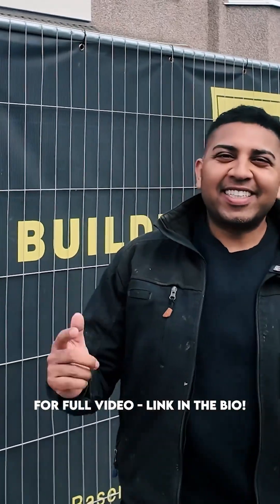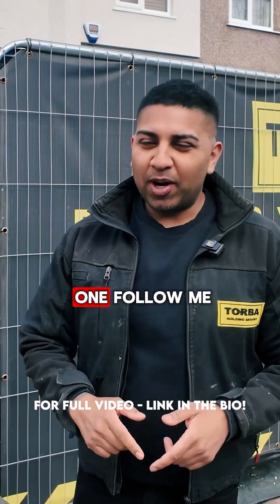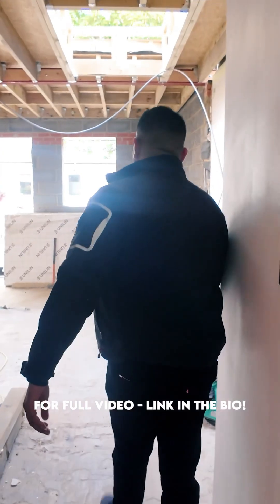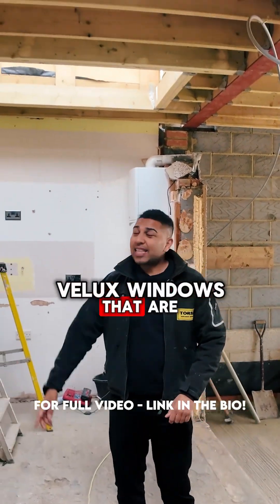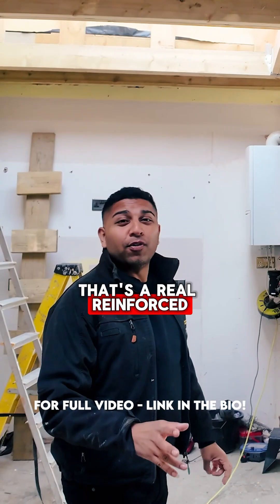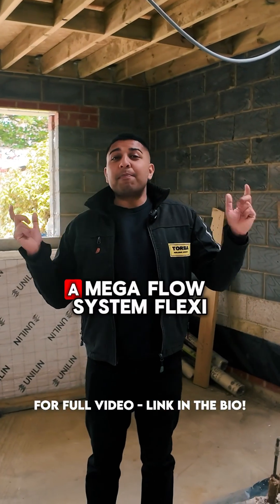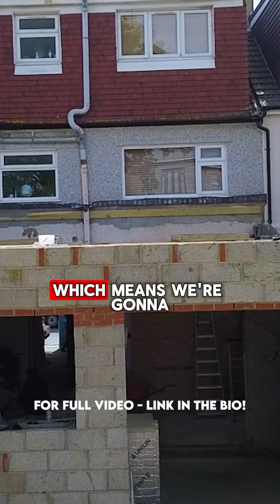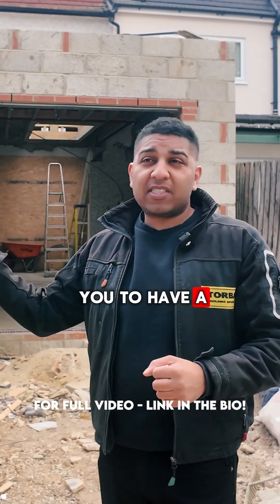This Is Why You ALWAYS Check Your Engineer's Report!⚠️📋👷‍♂️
We’re in East London reviewing a stunning open-plan extension build! 🏗️
From RSJs to mega flow systems, VELUX windows, and flexi tape installs — this project is a goldmine for anyone interested in UK property development, home extensions, or DIY renovations.

🎯 Key Highlights:

What happens when you ignore an engineer’s report

Structural elements like concrete blocks and steel supports

Real-world site visit and walkthrough

Expert insights on extension builds in the UK